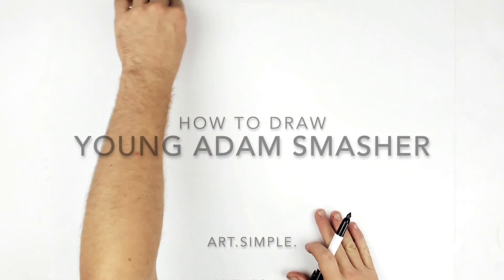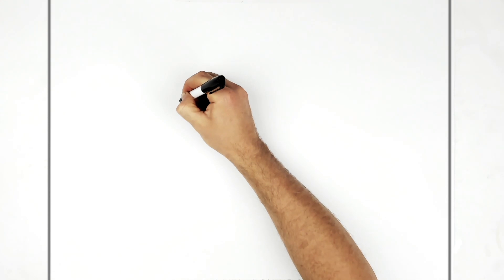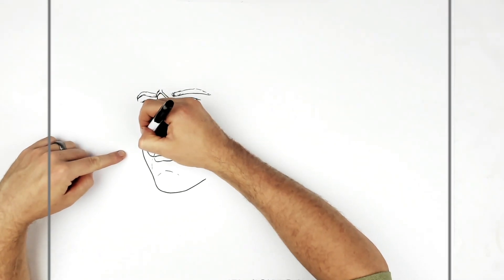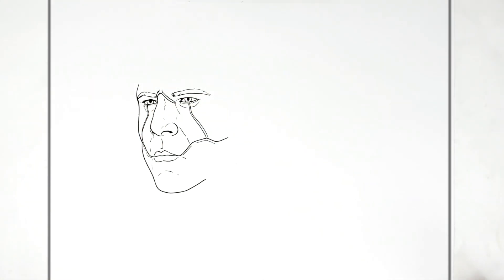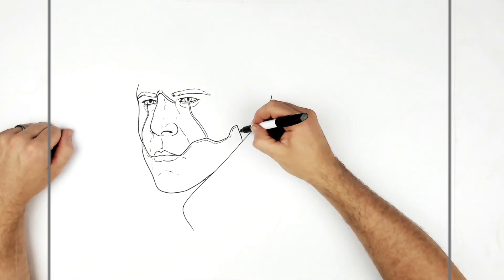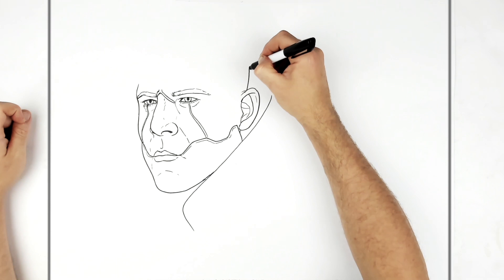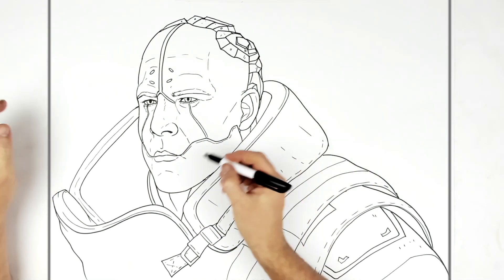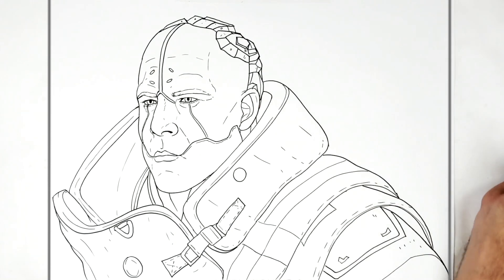How To Draw Young Adam Smasher | Step By Step | Cyberpunk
Learn How To Draw Young Adam Smasher Step By Step from Cyberpunk